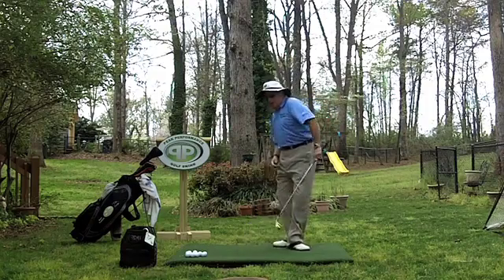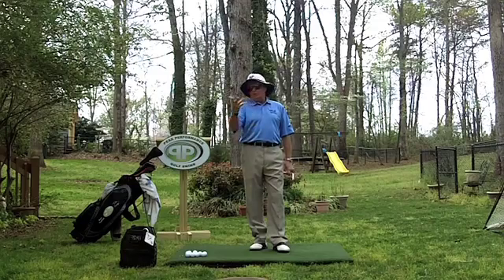Pop Tart - As Fast As Possible - Golf Swing Finish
Surge's Golf Video Tip of the Day - Finishing the golf swing and coming up as fast as possible after impact.

Want to learn more about the vertical golf swing and how to hit a golf ball with consistency? Each video has more information and comments from our very active user community! Welcome to a refreshing method of Golf Instruction and how to play better golf.